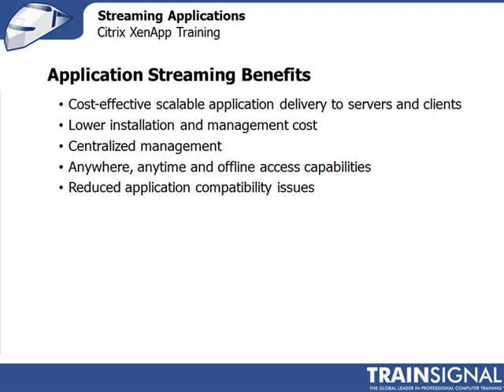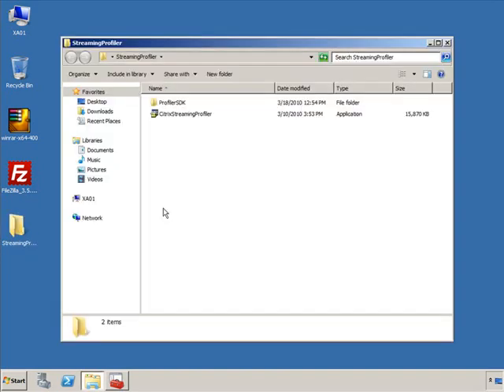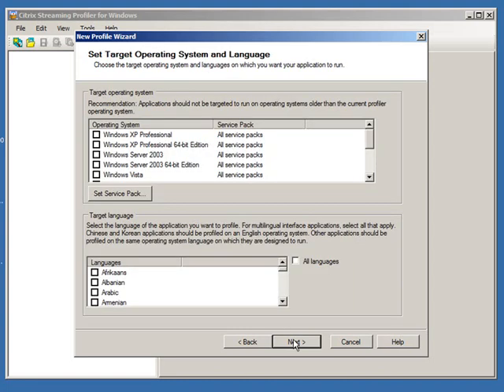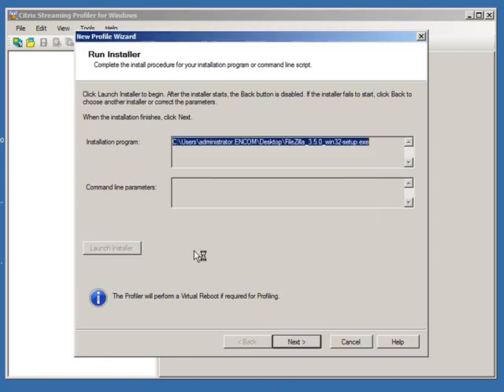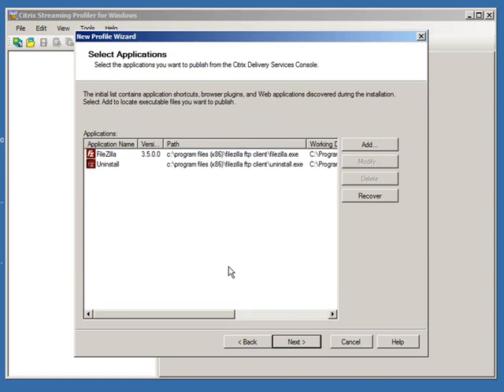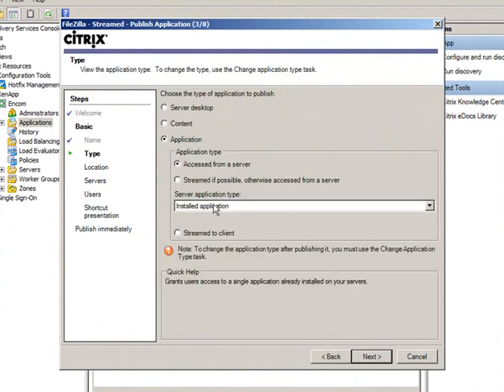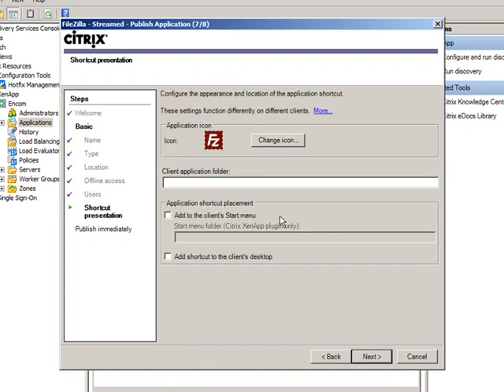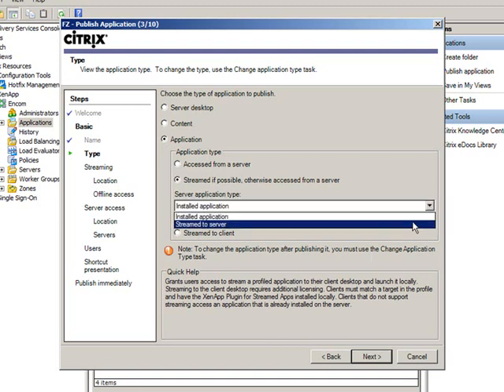Citrix || Lesson13 || Streaming Applications